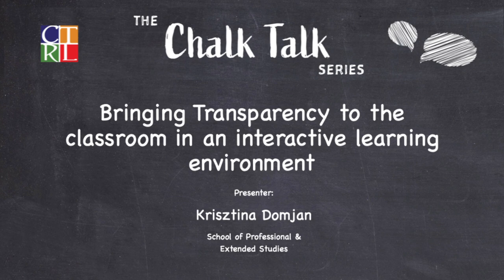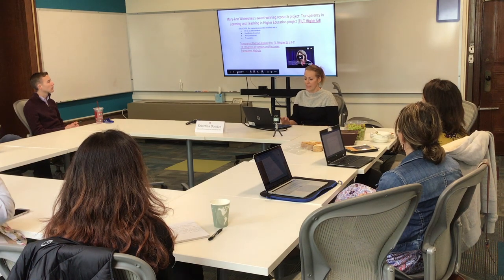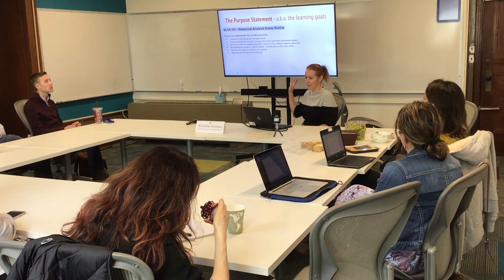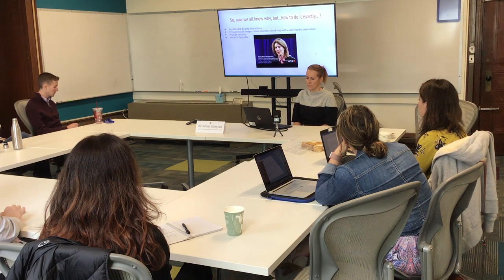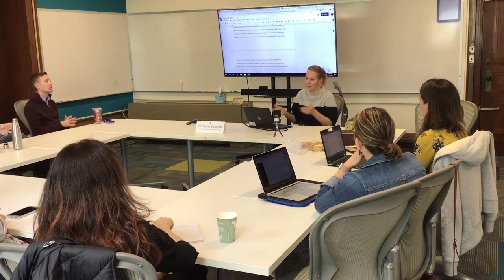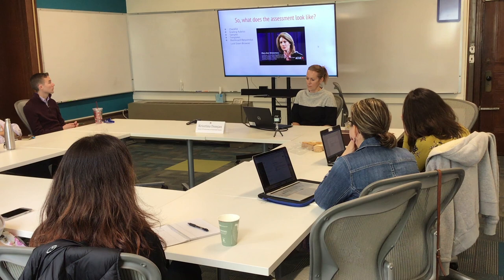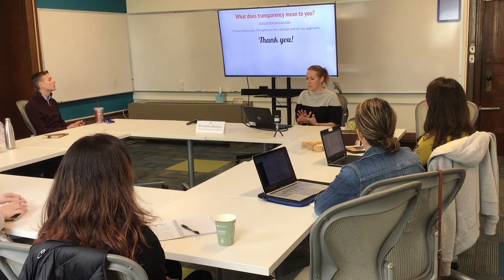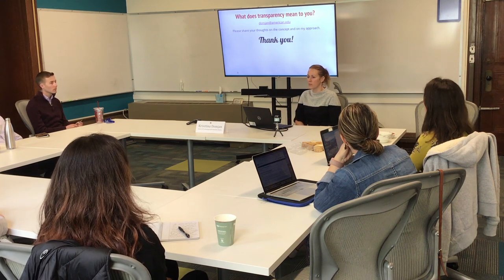Chalk Talk: 4/17/19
Bringing Transparency to the Classroom in an Interactive Learning Environment:
Mary-Ann Winkelmes’s award-winning research project, The Transparency in Learning and Teaching in Higher Education project (TILT Higher Ed) has opened many eyes and started conversations in many institutions on how to reshape course assignments in a way that assignments become achievable and successful tasks. While the research project was originally designed for student retention, the findings are indeed more universal and inclusive. Carefully designed, transparent assignments engage students, provide guidance, involve specific learning objectives, and promote metacognition. In this chalk talk, instructors will learn about interactive tools that can help modify their assignments in order to guarantee that students complete assignments (especially the more complex, heavily weighted ones) with success.

*This video has been auto-captioned. We are in the process of manually fine-tuning the captions, so until that process is completed, please be aware that the captions might have errors.